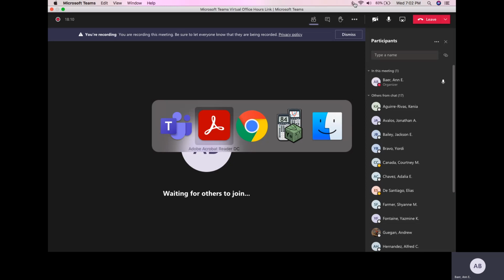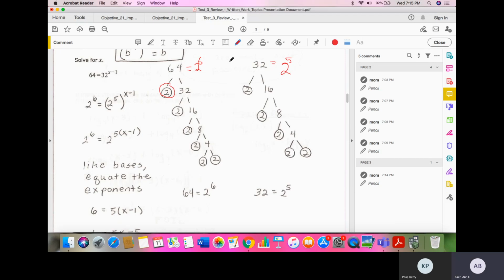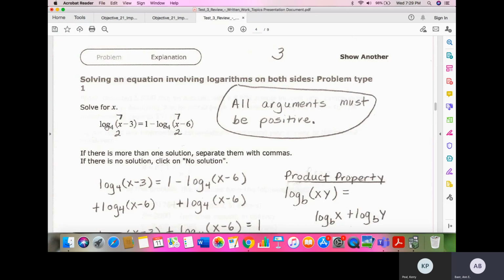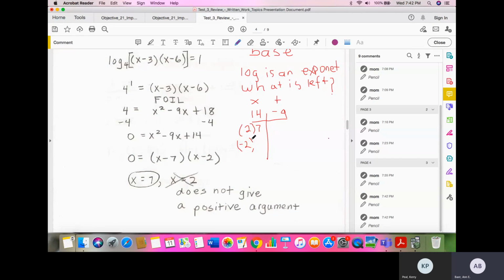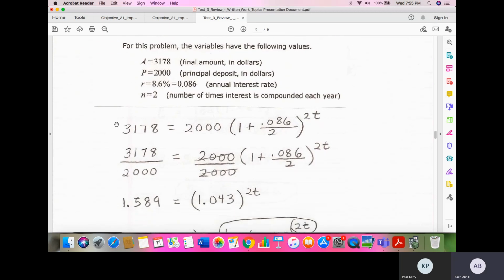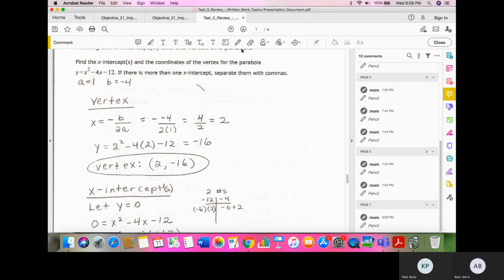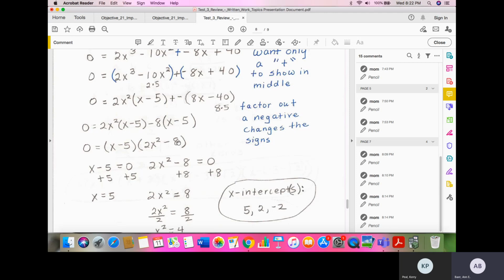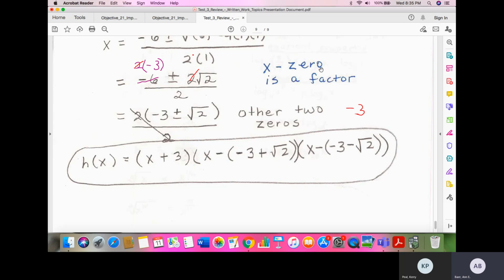Online Test 3 Review